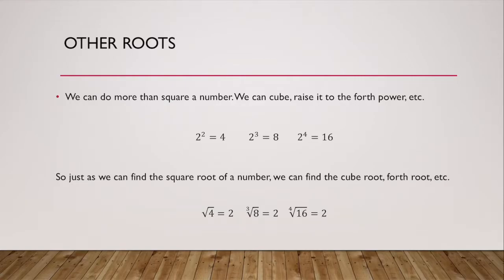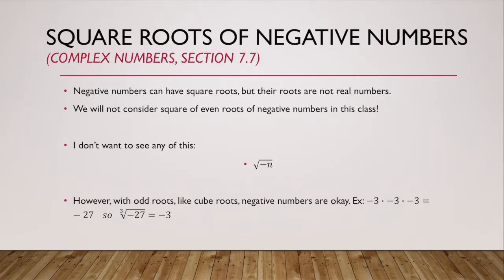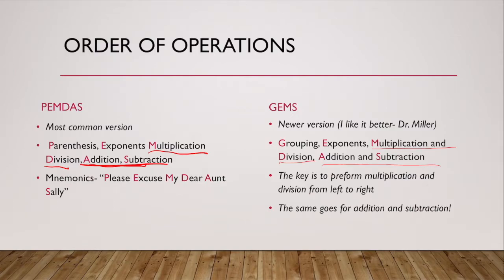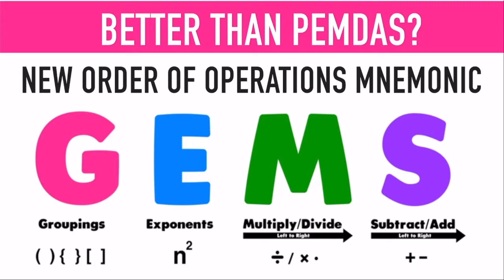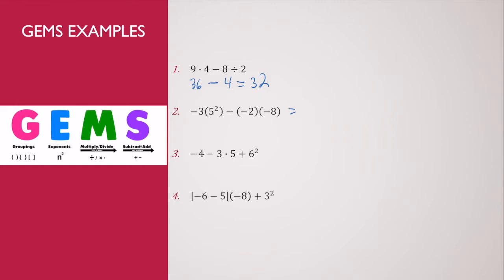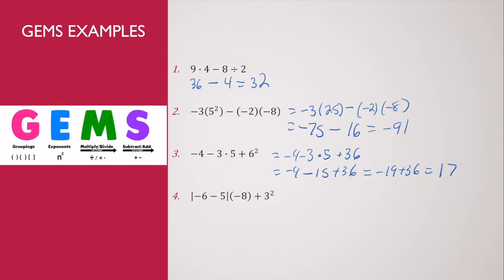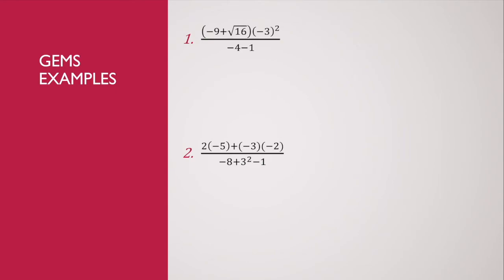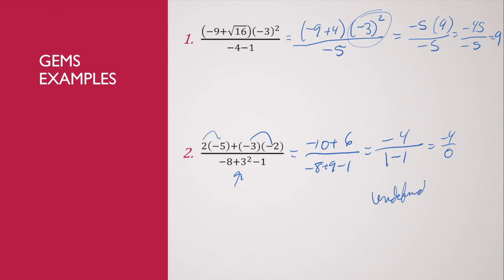Section R.3 Part 2, Corequiaite Algebra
This video covers Section R.3, part 2 for Corequisite Algebra.